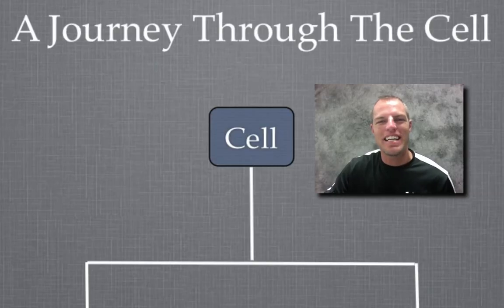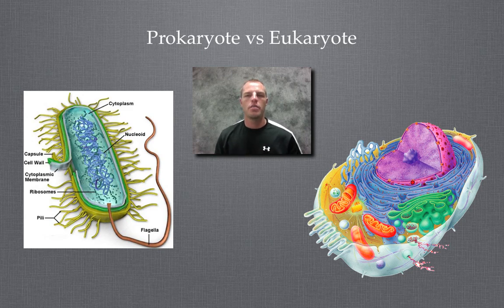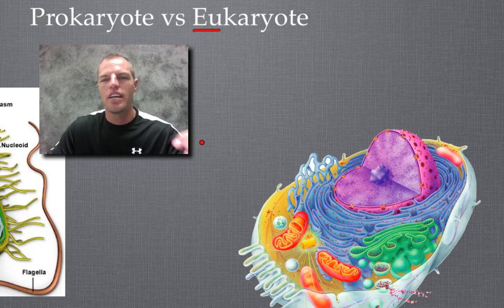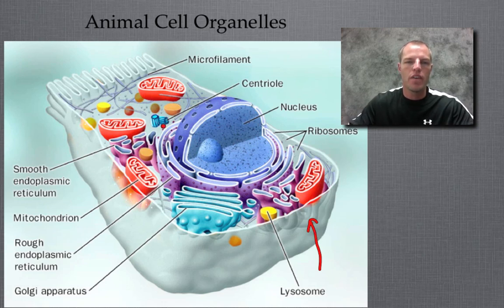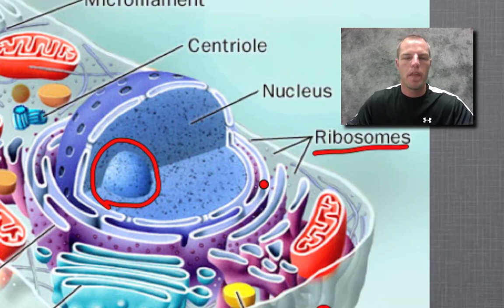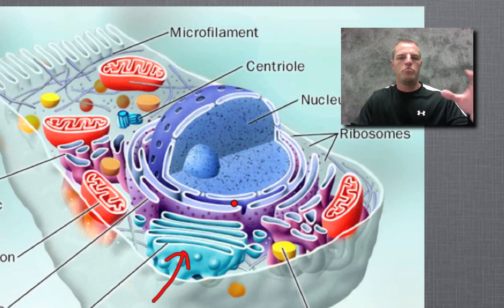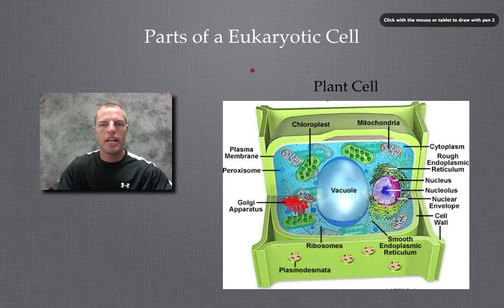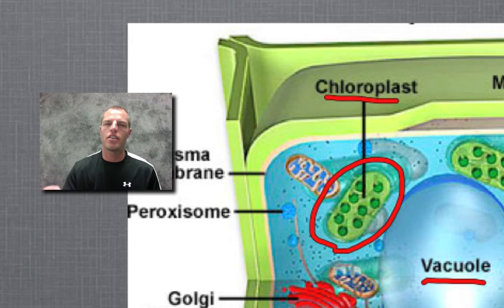A Journey Through The cell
In this video you will be introduced to the two main types of cells, as well as, the parts of the cell and their function.